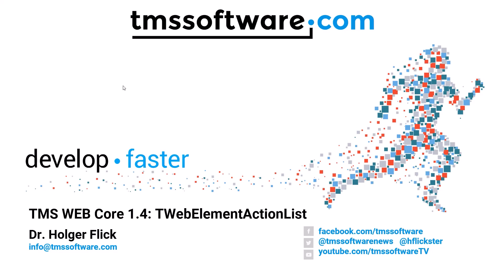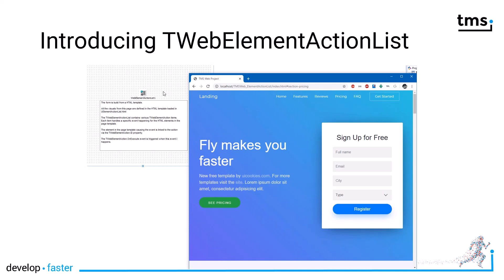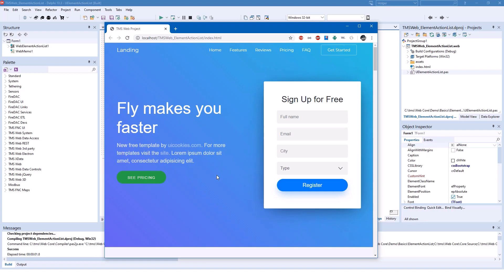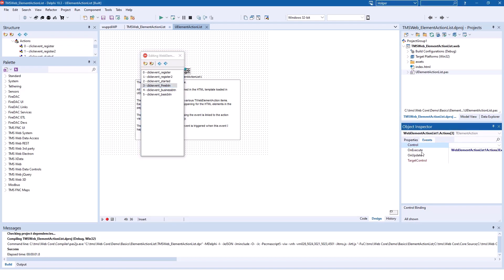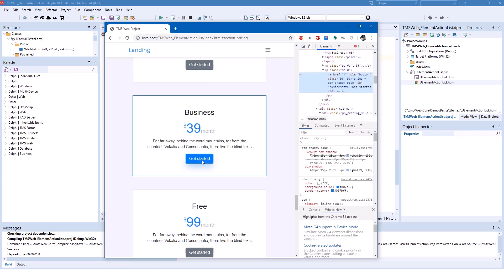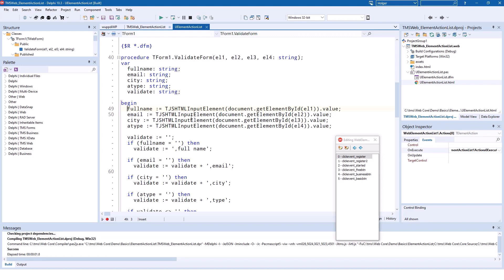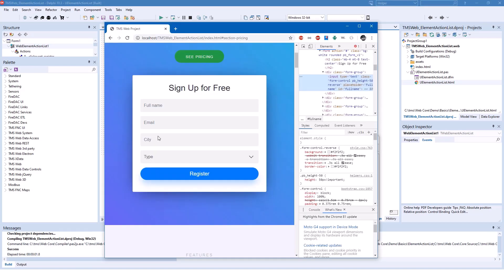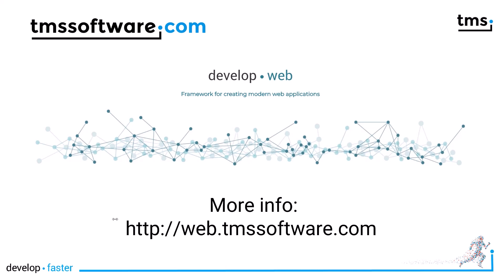TMS WEB Core v1.4 Ravenna: TWebElementActionList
In this video, we explore the new TWebElementActionList component in TMS WEB Core version 1.4. Learn how this powerful addition simplifies the integration of existing web designs into Delphi applications. Whether you’re working with web designers or handling complex web interactions, this component makes it easy to link HTML elements to Delphi code for seamless user interaction and functionality.

ABOUT:
TMS software, established in 1995, is a software development company specialized in: